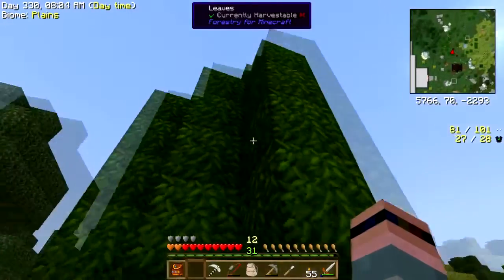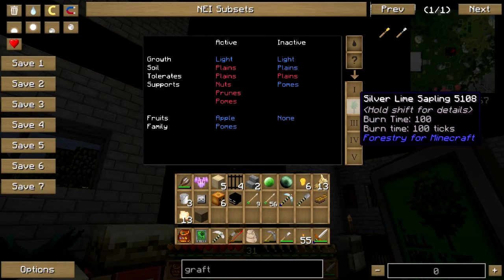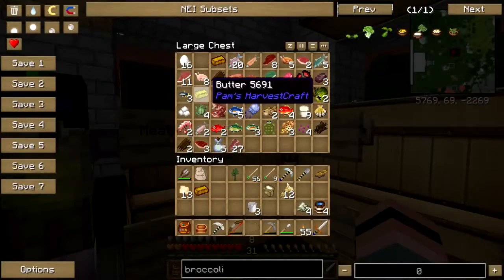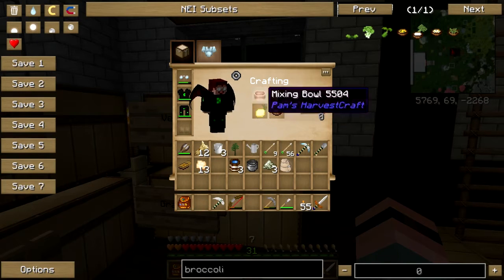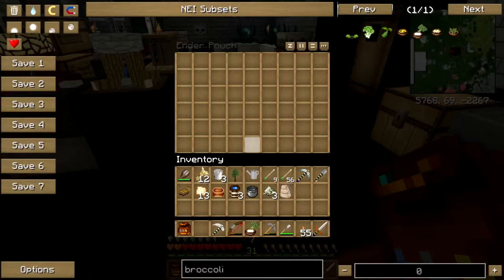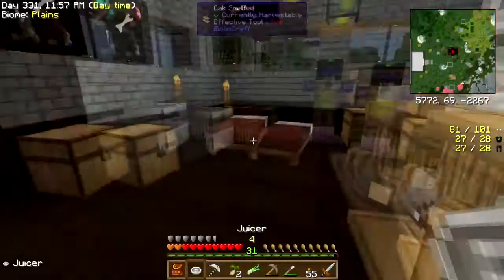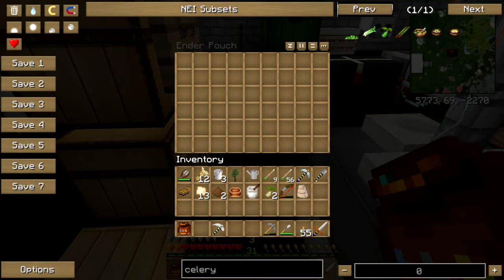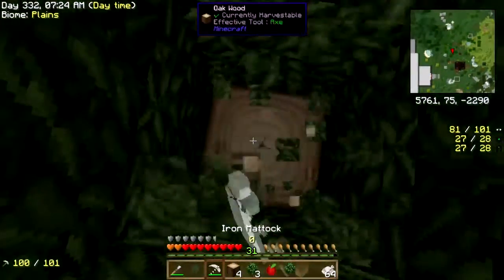Karma Culinary Quest Pt. 89: This Is Not Enough Broccolis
I am once again Done With The Twilight For A While and spend the day cooking up some dishes with two of my favorite veggies: sweet potatoes and broccoli.